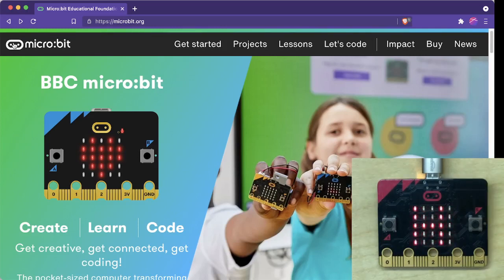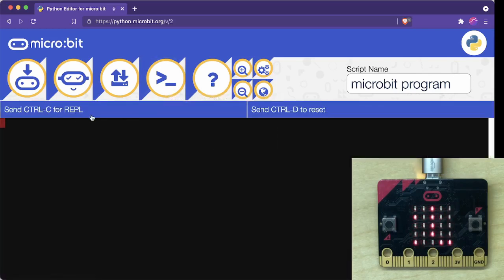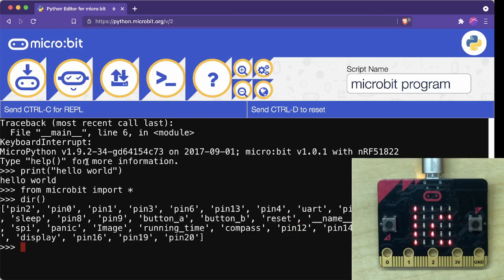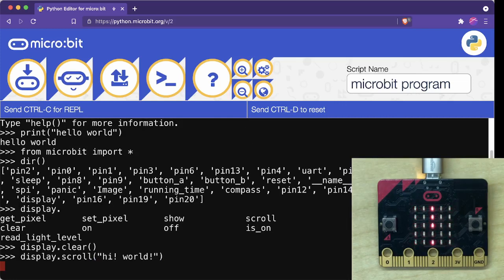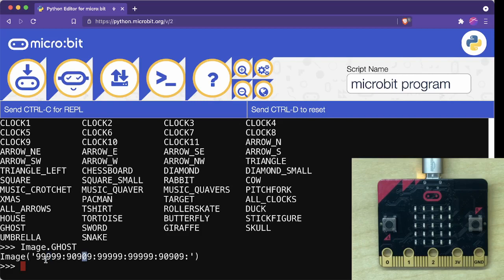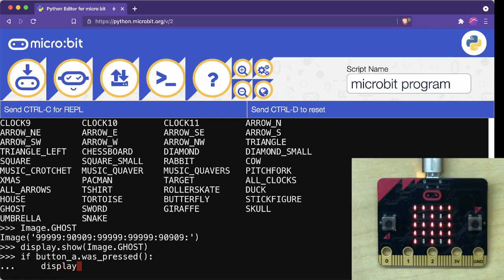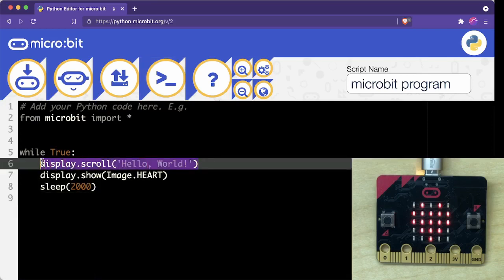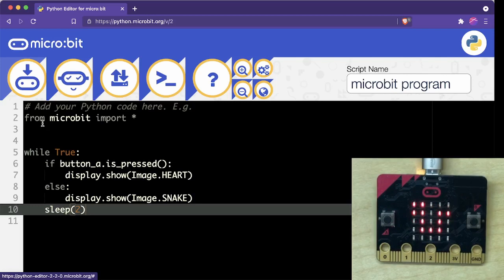Using the MicroPython REPL with the micro:bit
Get creative and learn to code at home! Join Library programmer, Max, and follow along with these step by step coding tutorials. This week we will explore the MicroPython REPL using the micro:bit! to find out more about the micro:bit!